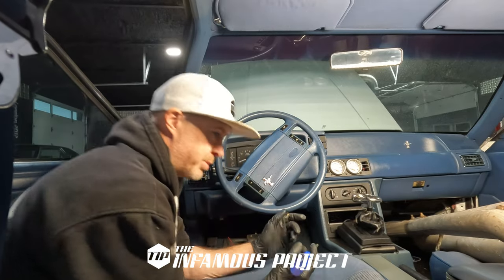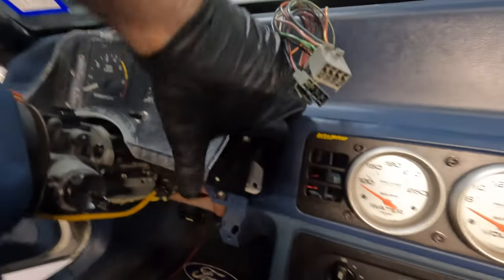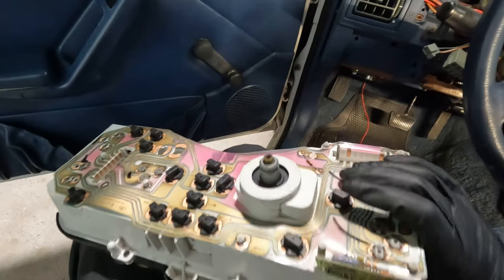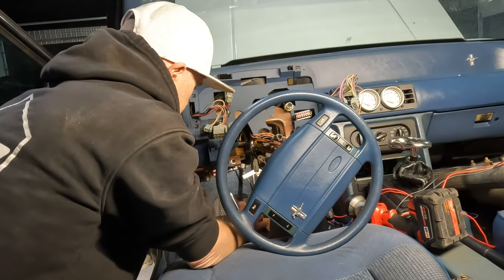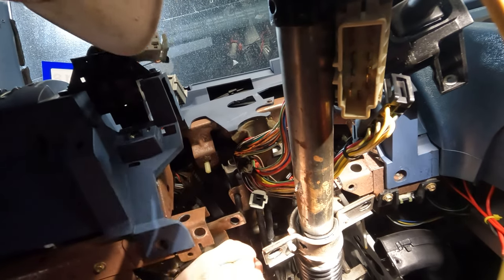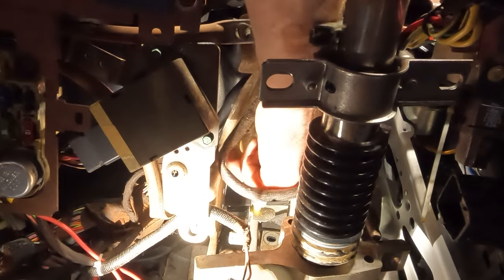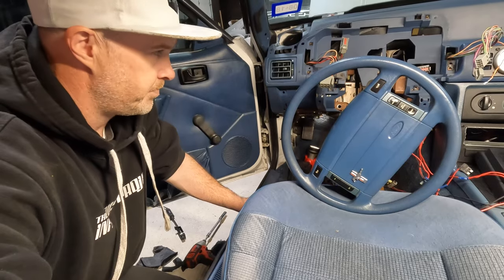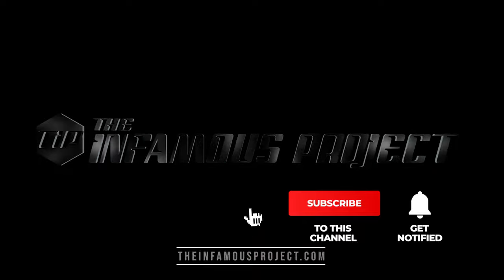Foxbody 5 Speed Swap - The Pedal Assembly Install -TIPS05E13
In this video I focus on the 5 Speed Pedal Assembly replacement in a 93 Mustang that was Automatic. This is probably the hardest part of the 5
speed swap process. Once the pedals are done you can be rest assured that the rest is a pretty straight forward procedure. I'll focus on the rest of
the process once it's time to install the motor & trasmission into the car

///GEAR & EDITING
Camera: GoPro Hero7 Black
Accessories: GoPro Accessories Only (I'm brand loyal)
Mic: Rode Micro
Editing: Myself via Adobe Premier Pro